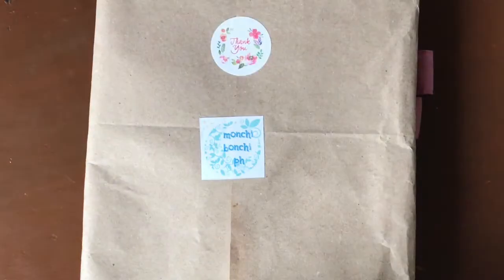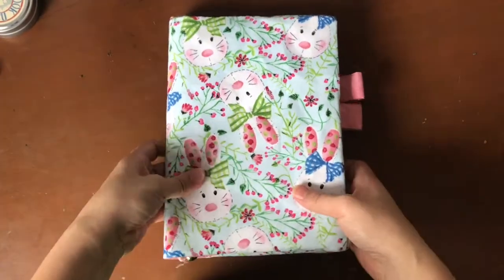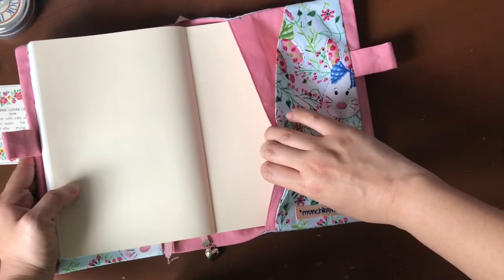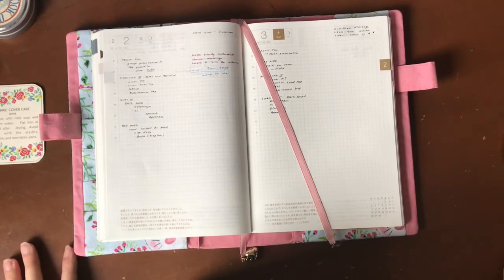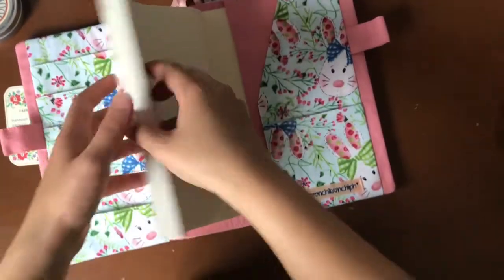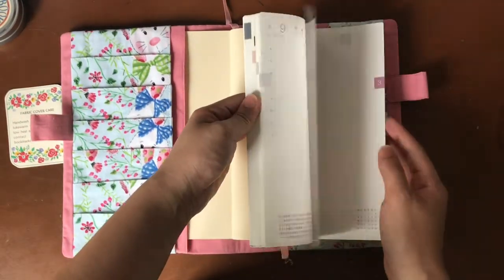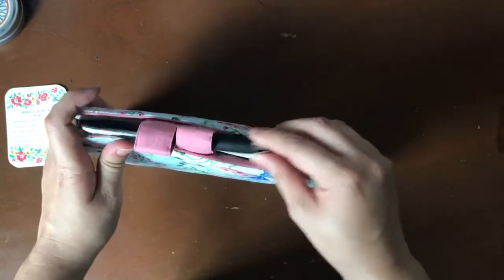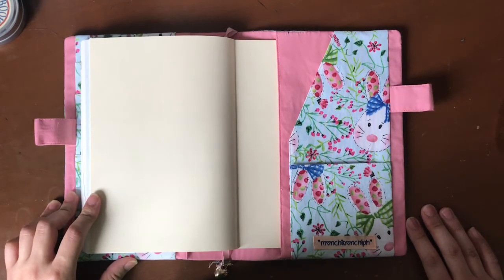SupportLocalPH | Monchi Bonchi PH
For February's first SupportLocalPH feature, I bring you Monchi Bonchi PH. A local artist and seller who specializes in planner accessories made from fabric, she was kind enough to send me a sample of her work in the form of a Hobonichi cover!

Watch to find out more! What are your favorite planner accessories?